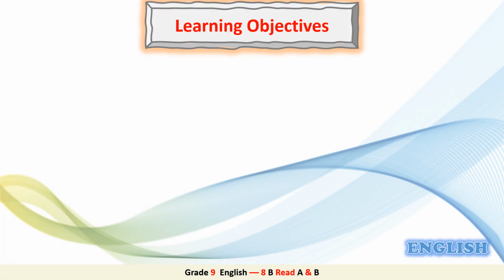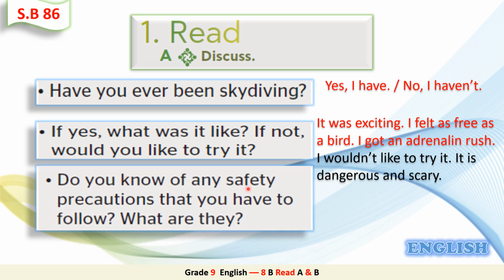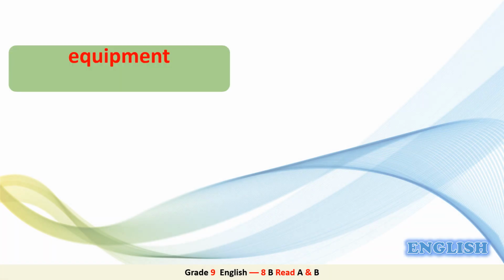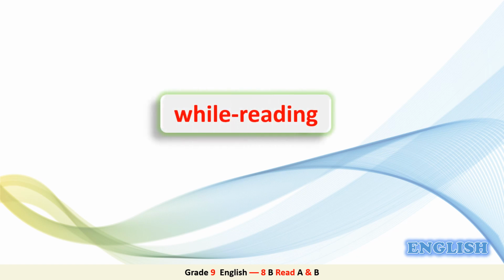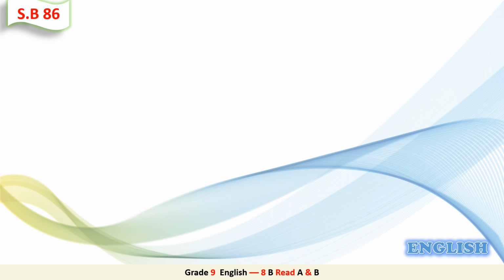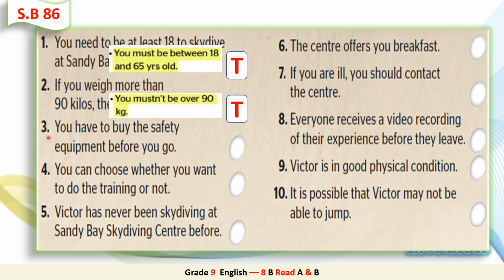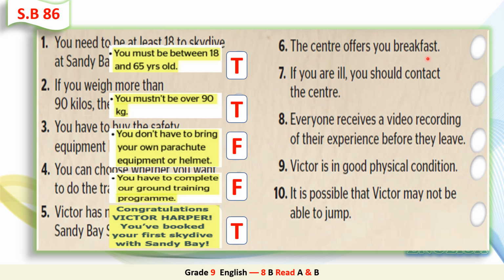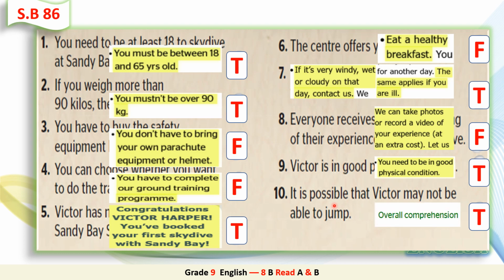Grade 9 English 8b Read A & B